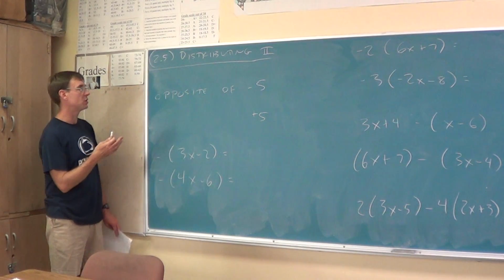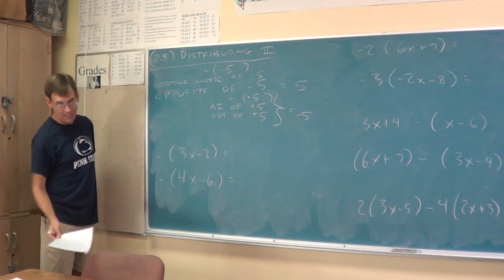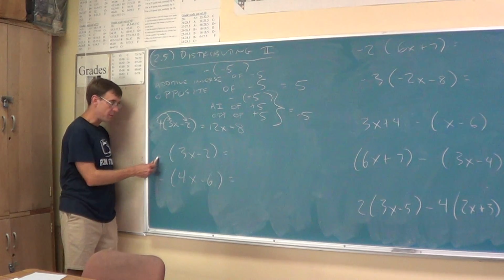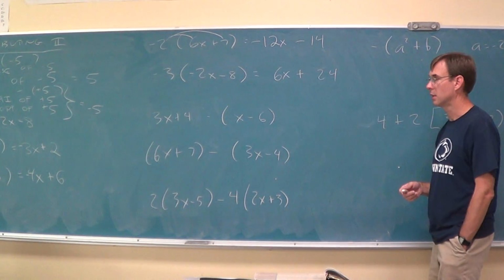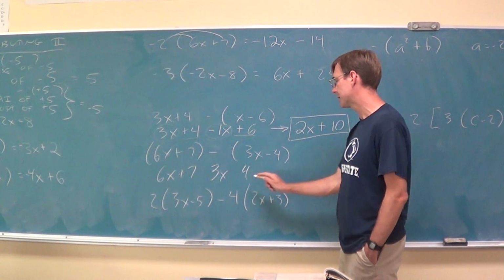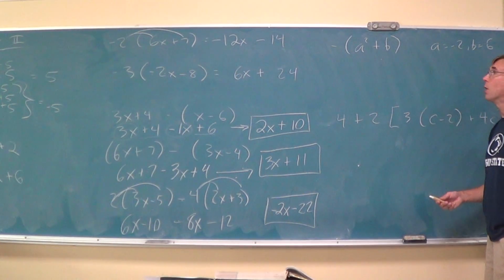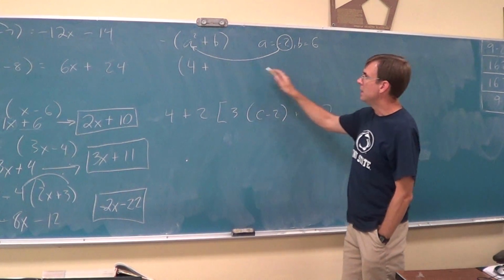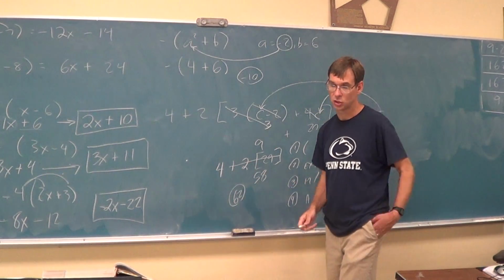Algebra 1 Video, 2.5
Distributing, Part 2